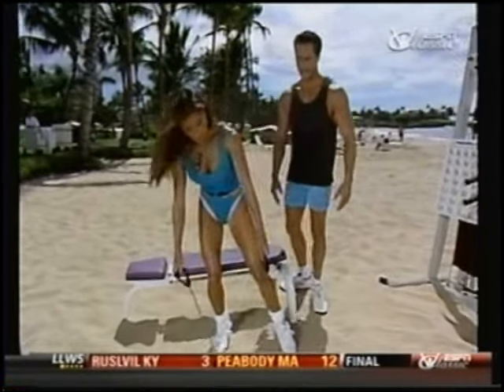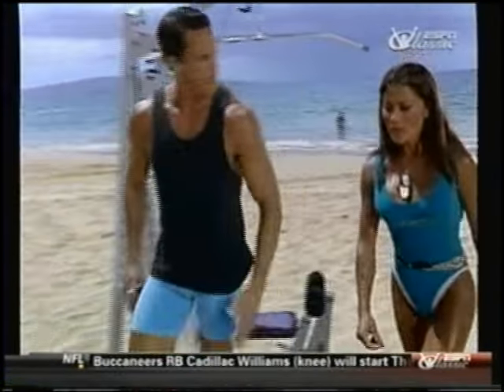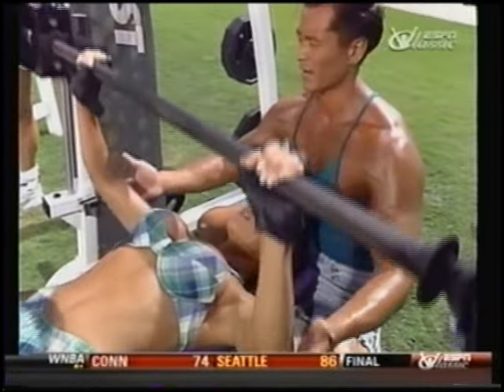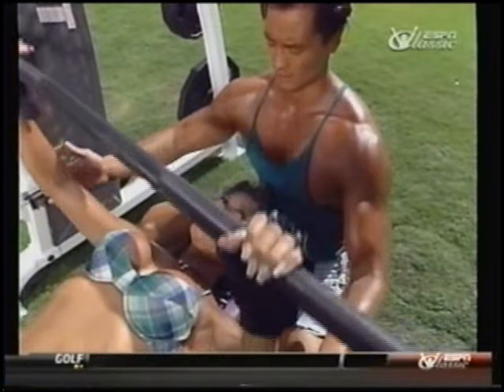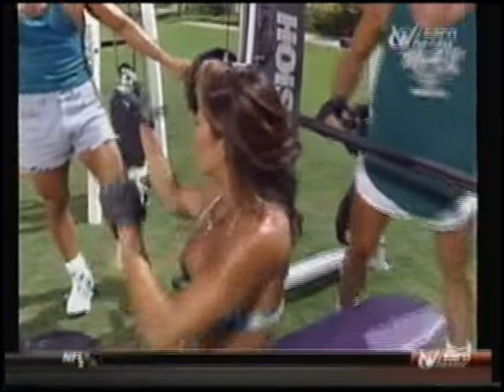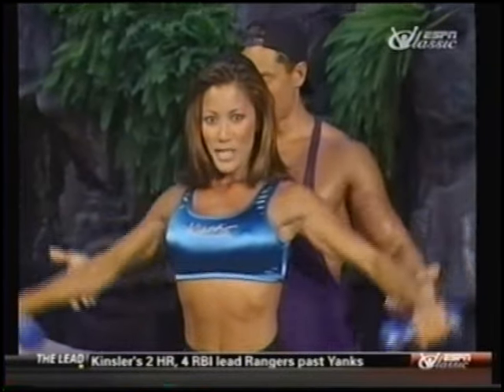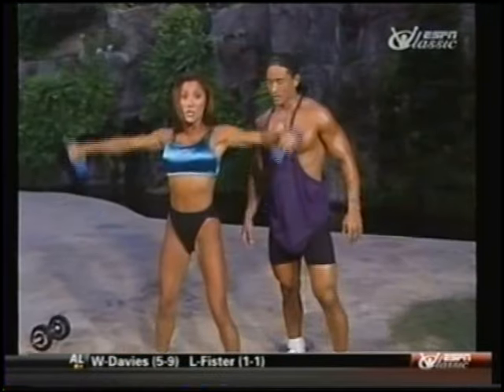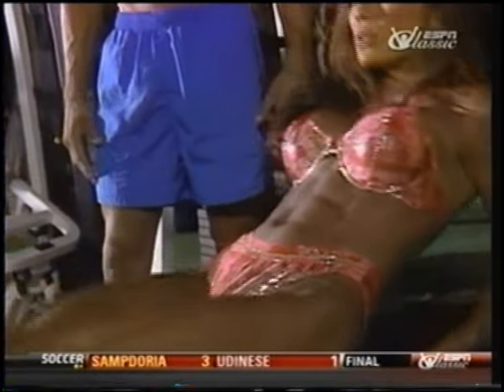Kiana Tom Flex Appeal Mix #31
Kiana